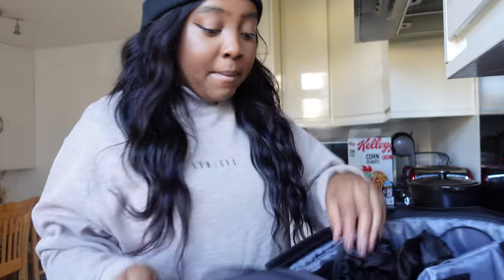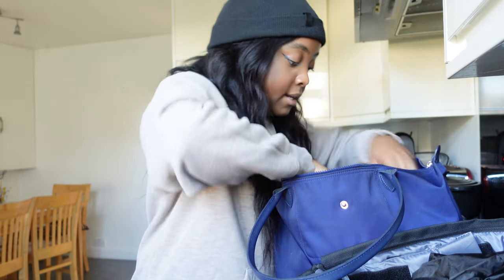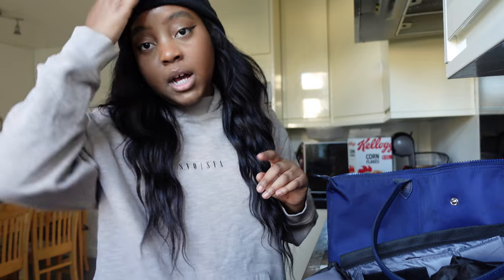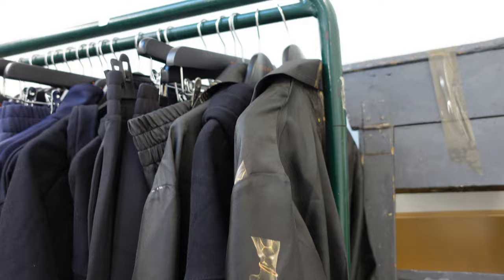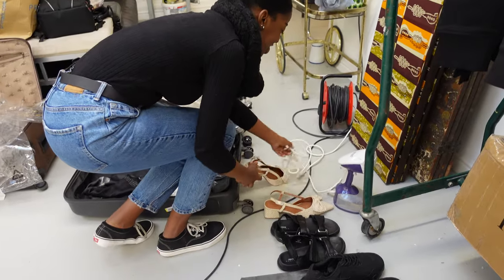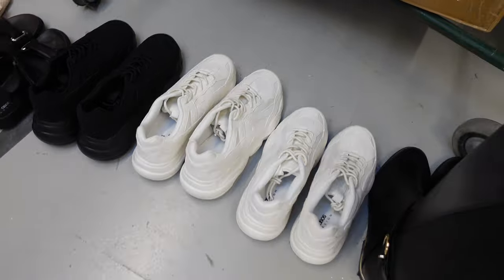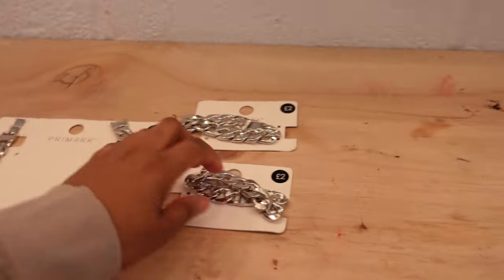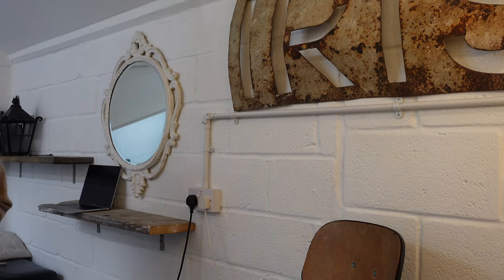STUDIO VLOG 4 | Luxury Clothing Brand E-Commerce Photoshoot Come Along With Us!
In this video, I take you along for our luxury e-commerce photoshoot for our clothing brand.

Hey Friends!

Thank you so much for clicking another entrepreneur life video if you are returning. Welcome and thank you for clicking if you are new. In this series, we are going to be following me on the journey of launching a brand new collection. My collection is launching in 2021 and I will be taking you each step of the way, whilst dropping gems along the way.

Speaking of gems, I am launching a new project aimed at helping YOU start your clothing brand this 2021! Be sure to sign up to our mailing list to be the first to know and get your free "How to start a clothing brand" Blueprint

This channel is all about my journey to building a million-pound company by my 30th birthday. It will follow my life as an entrepreneur journey, and I will let you in on the highs and the lows of business.

MUSIC